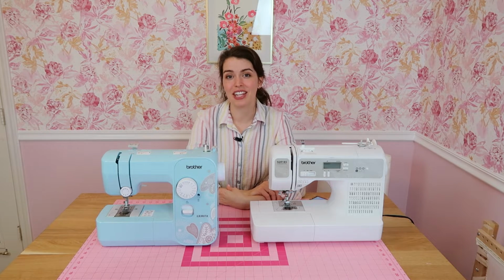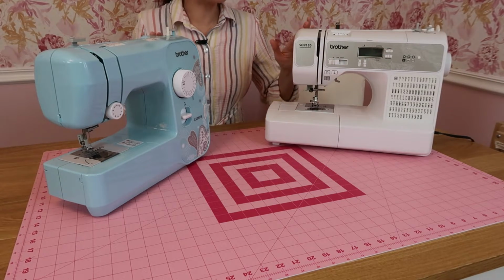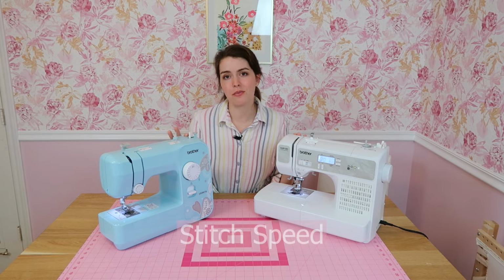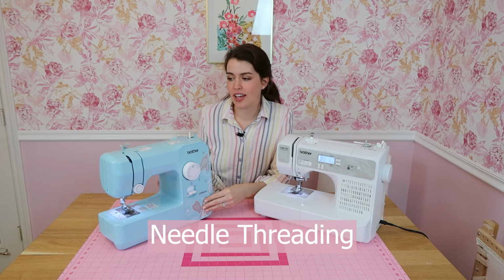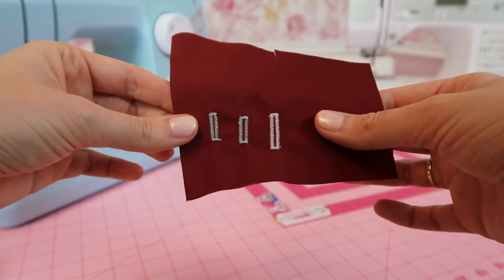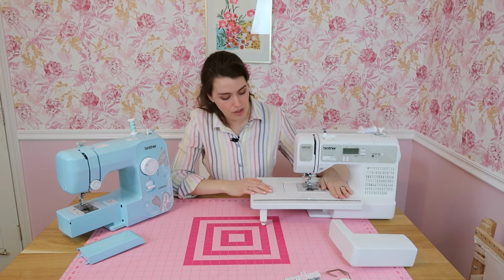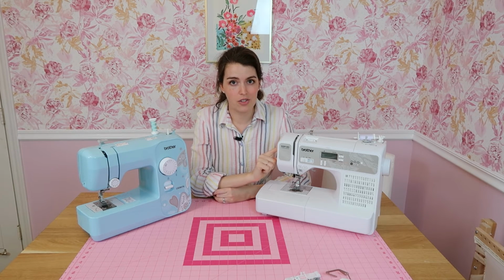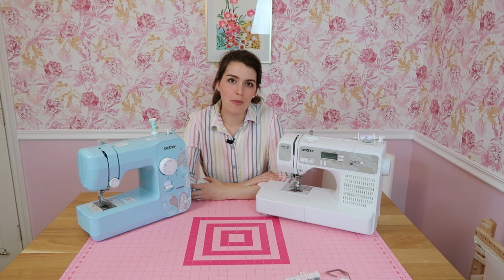Beginner Sewing Machine Comparison & Review | Paige Handmade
Comparing a mechanical and computerized sewing machine side by side. Which one is best? Let's find out...
Chapters:
00:30 - Mechanical vs. Computerized
01:12 - Stitch Settings & Options
03:23 - Stitch Speed
03:56 - Needle Position Button
05:05 - Needle Threading
05:32 - Accessory Feet
06:03 - Buttonhole Feature
07:03 - Start & Stop Button
07:41 - Size
07:51 - Extension Table & Storage
09:13 - Feed Dogs (Drop vs. Cover)
09:56 - Cost
10:26 - Similarities
11:02 - Final Thoughts
12:15 - Like & Subscribe

Amazon Storefront